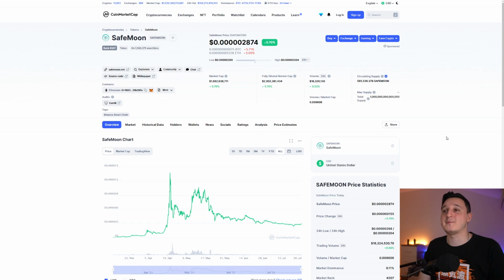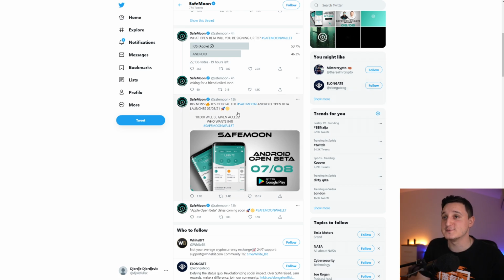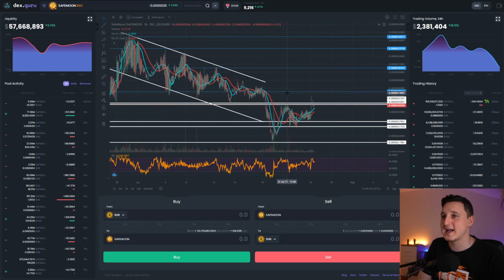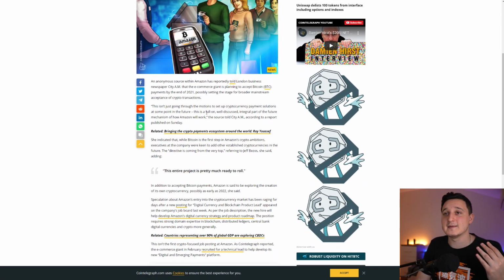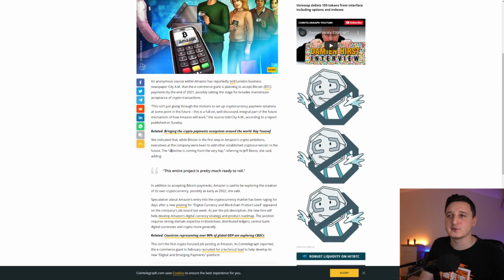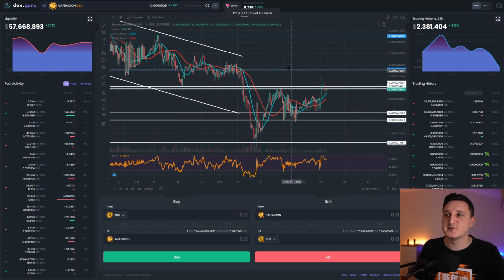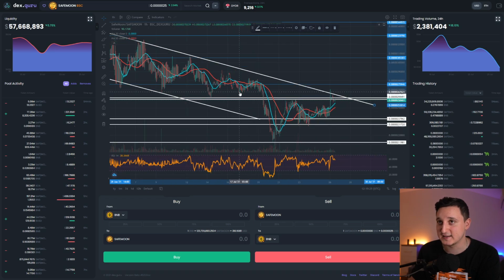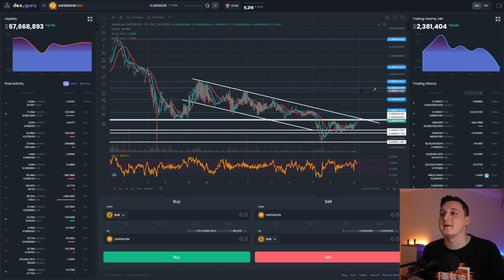SAFEMOON CAN REACH ONE BILLION VOLUME ! THIS IS HOW ! SAFEMOON WALLET UPDATE ! PRICE PREDICTION !